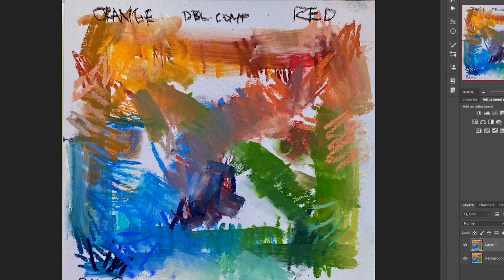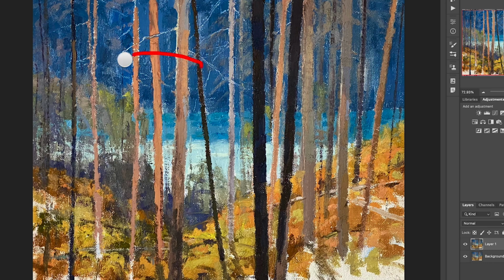Painting with Pastels: Get the Colors You Need Every Time | Skip Whitcomb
Skip Whitcomb discusses his on-site inspirations from Glacier National Park, his process of mixing colors with alcohol and bristle brushes, and how foundational techniques in oil painting can be applied to pastels. Watch as he brings a vibrant, large-scale pastel piece to life while sharing tips on color harmony, underpainting, and maximizing your creative toolbox.

Timestamps:
0:00 - Introduction to Skip’s Painting Approach
1:57 - Gathering Color Notes and Concepts
4:39 - Mixing Colors in Pastel
9:02 - The Final Painting
11:38 - Skip Whitcomb's 365 Day Mentoring Course!

🎨 Master color harmony with Skip Whitcomb!